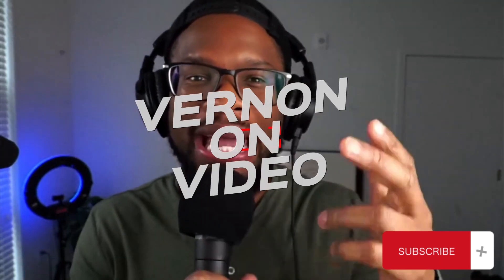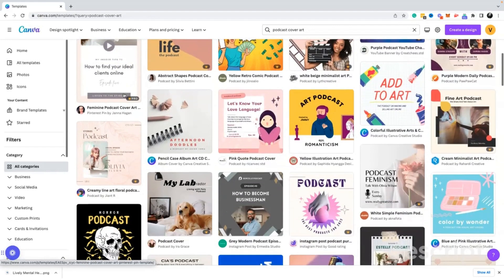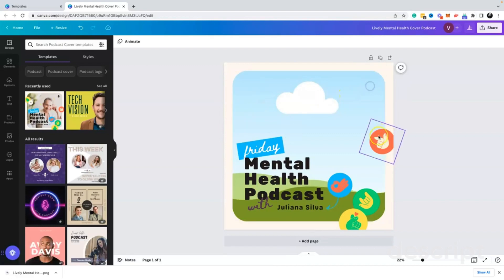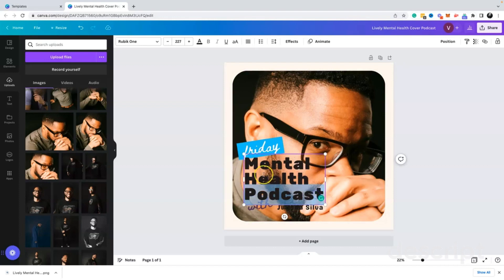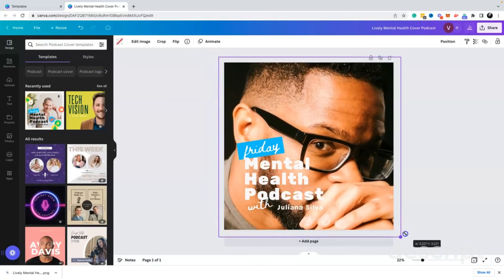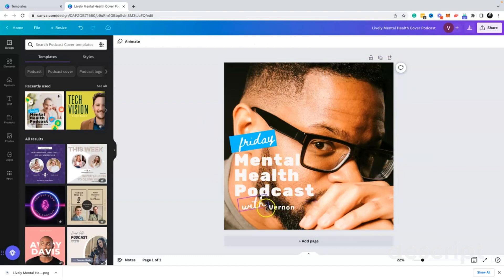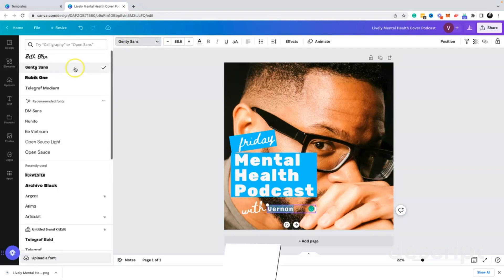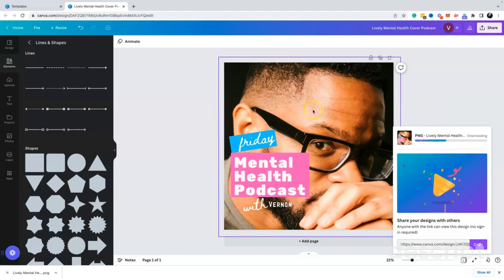Make Your Podcast Cover Art in Canva FREE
Get my free video growth guide packed with tools, tips, and best practices.

Learn how to create stunning podcast artwork using Canva.

Canva is a free online design tool that makes it easy to create professional-looking designs even if you have no design experience. I'll show you step-by-step how to use Canva to create an eye-catching podcast cover art that will help your show stand out across all podcast platforms.

From choosing the right dimensions to adding text and graphics, we've got you covered. So, whether you're starting a new podcast or just looking to give your existing show a fresh new look, this video is for you. Watch now and start creating amazing podcast artwork with Canva!

Unlock additional graphics, templates, and features
with a Canva Pro subscription - free for 30 days:

How to make podcast artwork in canva